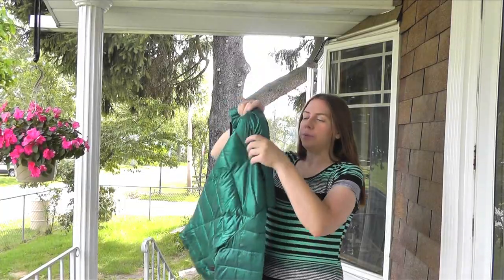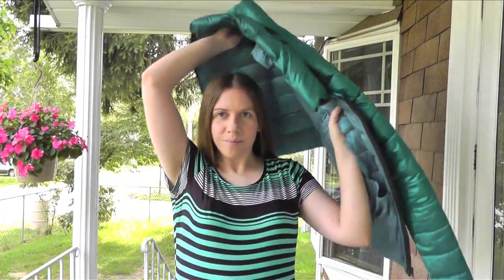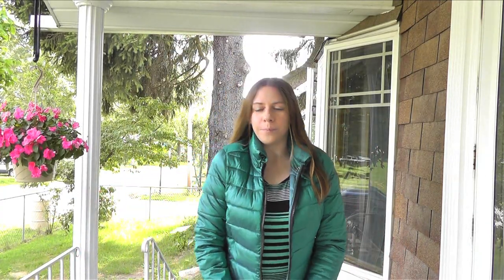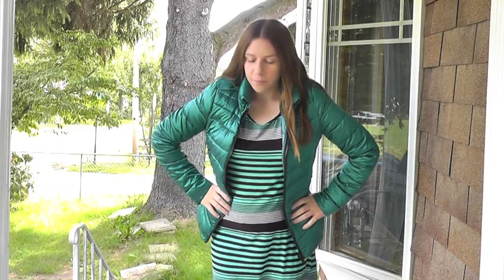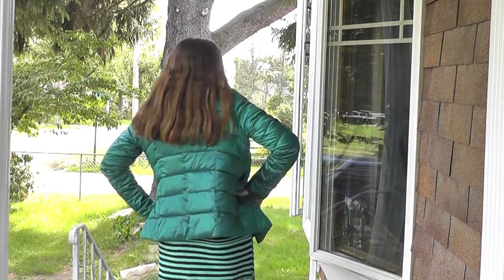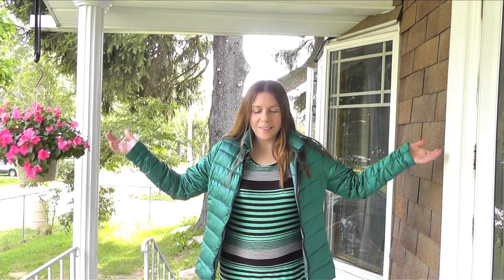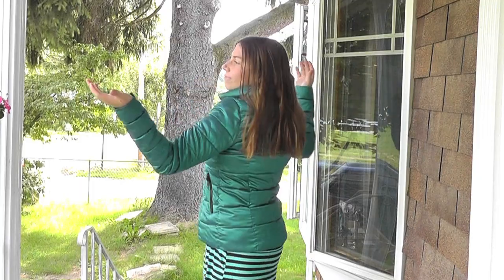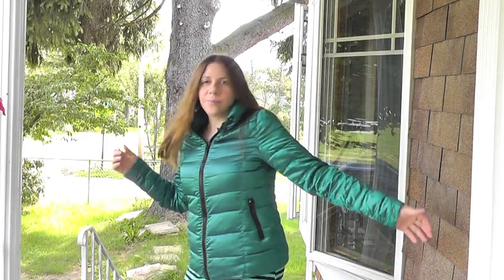How Does the Emerald Puffer Coat Look With A Black and Mint Green Striped Beach Dress?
Everybody LOVES the green puffer coat!

This video is by request. One of my faithful viewers wanted to see what the puffer coat looked like with this dress. They do complement each other very well, even though the seasons are a little off. Who knows, maybe we are starting a new fashion trend, beach dresses with puffer coats. :-)